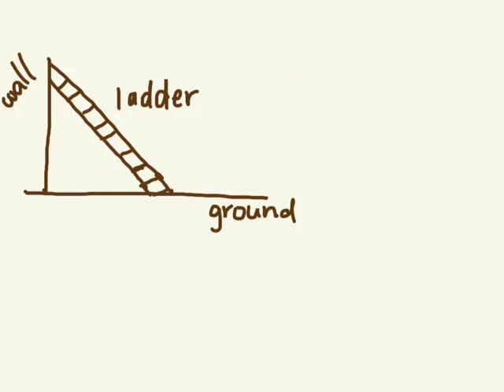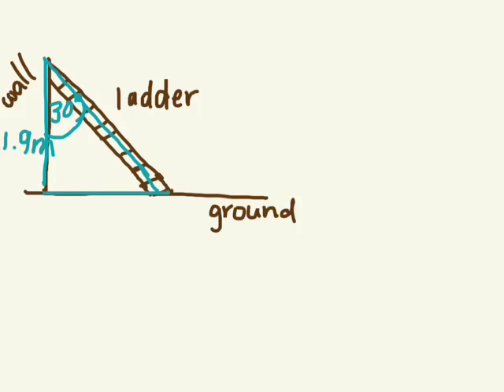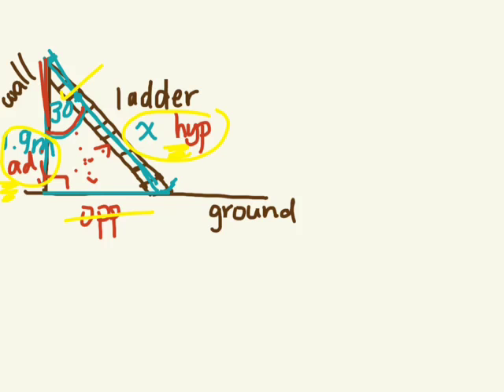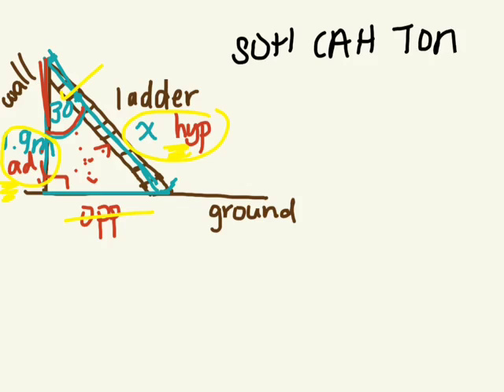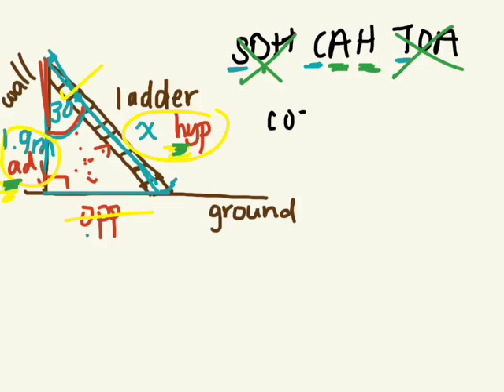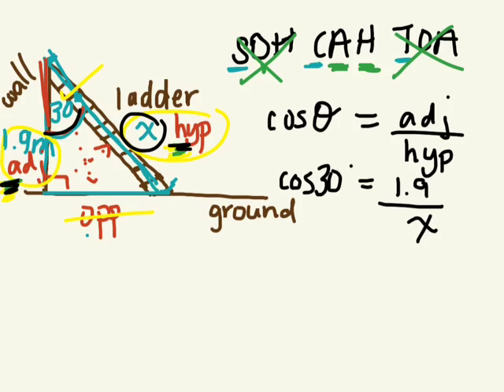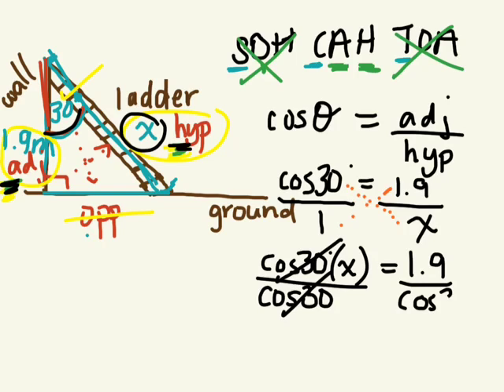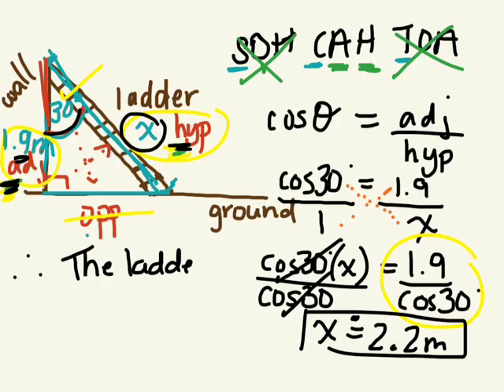Solving problems using SOH CAH TOA gr 10 applied 06 11 13